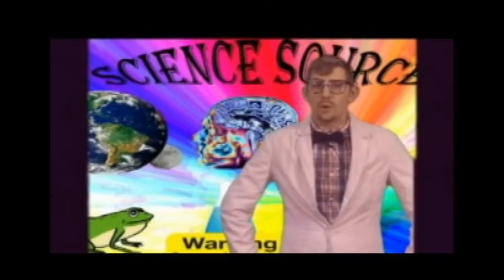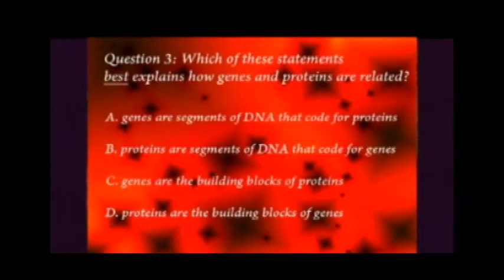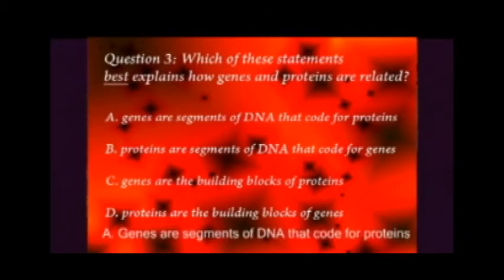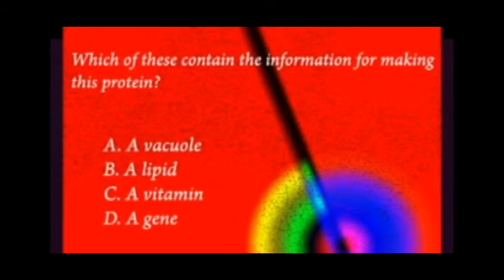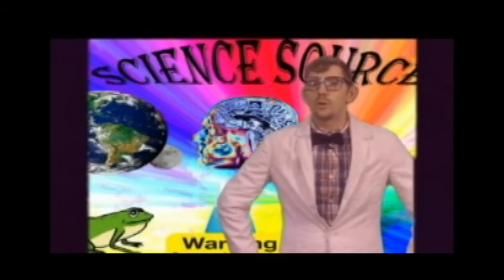saul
Wow. wow. Study for the HSA!